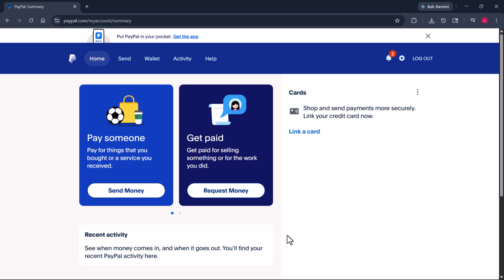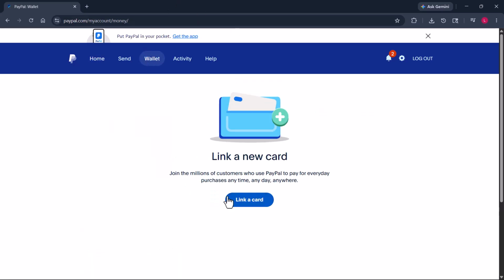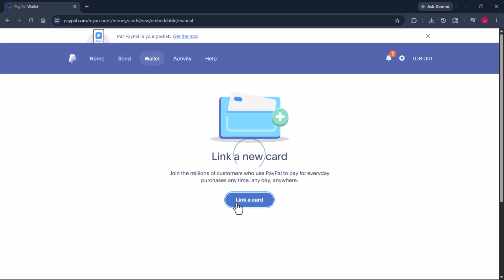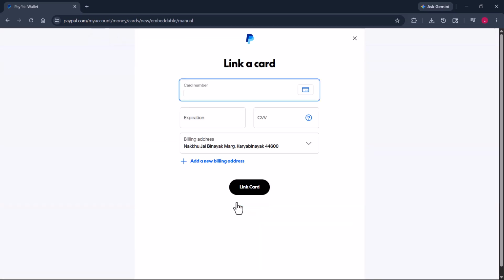PayPal App: How to Add Bank Account (Step-by-Step 2026)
Are you trying to unlock your transaction limits, transfer your available digital wallet funds into your local currency, or securely fund your online shopping checkouts? In this comprehensive tutorial, you will learn how to add a bank account on the PayPal app using the absolute latest 2026 mobile app dashboard layouts and secure financial technology APIs. We pull back the curtain and walk you through the precise steps to establish a secure handshake between your banking institution and your mobile wallet without technical errors.

Many smartphone users run into frustrating loops because their banking app's multifactor security blocks the instant validation sweep, or typing error codes block manual routing entries entirely. This deep-dive troubleshooting guide details two robust integration methods: logging into your bank natively via encrypted instant clearing networks, and executing a manual micro-deposit setup using traditional routing strings. We also cover exactly how to fix the notorious "This bank cannot be linked" error pop-up and how to confirm your account identity to keep your payment processing perfectly secure.

🕒 Step-by-Step Connection Overview:
Step 1: Launching the official PayPal app container on your mobile device frame and logging into your secure profile dashboard.

Step 2: Tapping the primary Wallet or Finances token located at the bottom navigation bar interface.

Step 3: Clicking the primary "+" (Plus Sign) overlay option and selecting the Banks wrapper option.

Step 4: Searching for your specific financial institution to complete an instant login verification or choosing the manual account option.

Step 5: Entering your exact checking or savings routing metrics and completing the twin micro-deposit verification codes if prompted.

If this video helped you clean up your mobile checkout links, connect your personal checking vault, and completely optimize your digital wallet, please smash that LIKE button, drop a COMMENT down below with what banking brand you are using, and SUBSCRIBE for more clear, no-nonsense financial tech fixes and mobile app tutorials!